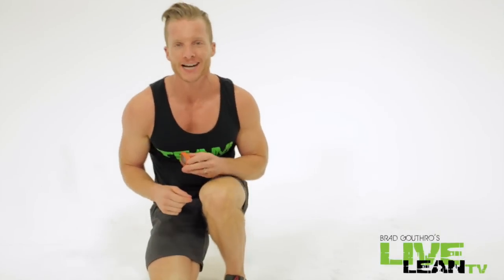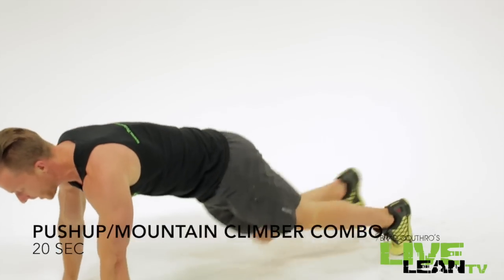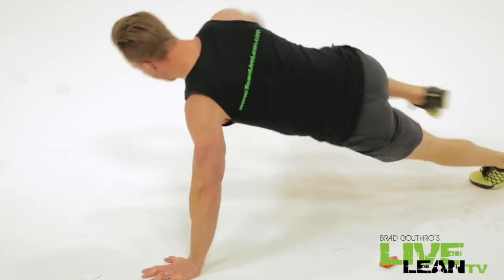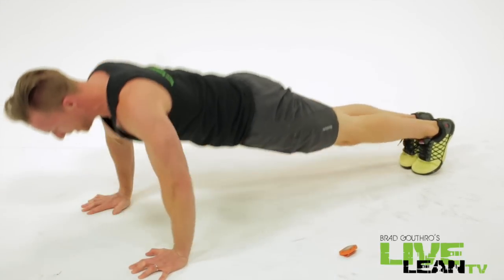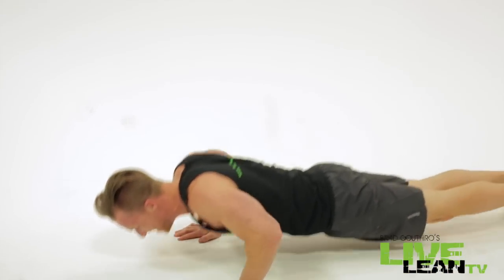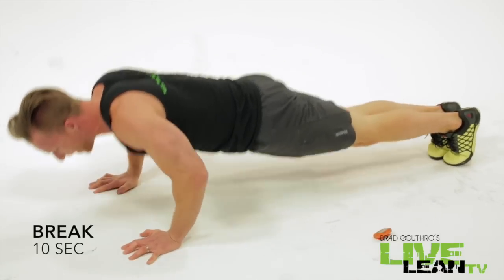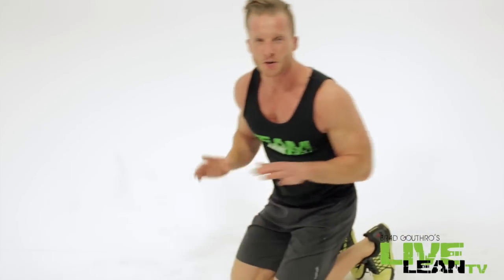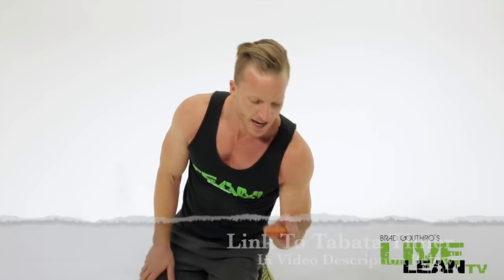4 Minute At Home Chest And Abs Tabata Workout (NO EQUIPMENT) | LiveLeanTV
On today’s episode of Live Lean TV, I’m taking you through a killer no equipment 4 minute at home chest and abs tabata workout routine.

Timestamps:
00:00 4 Minute At Home Chest And Abs Tabata Workout
00:07 Push Up To Alternating Straight Arm T-Plank
00:36 Push Up With Mountain Climber
01:04 Push Up To Alternating Straight Arm Side Plank Knee To Elbow Crunch
01:35 Push Up With Plank Knee Tuck

When you ask guys which body parts they want to improve, it’s usually the chest and abs. That’s specifically what we’re targeting, in only 4 minutes, with this bodyweight at home chest abs workout.

Since each exercise contains a push up, you’ll also be targeting your triceps and building up your arms, while also getting in a great cardio workout. Trust me, these 4 chest and abs combo exercises will leave you crying out for mercy.

Here’s the breakdown of today’s 4 minute at home chest and abs tabata workout.

Total time:
4 minutes.

Reps:
The goal of a tabata workout is to complete 20 seconds of work per exercise, for as many reps as possible, with proper form, without stopping.

Rest:
After completing a 20 second set, take a 10 second break, then move onto the next exercise.

Sets:
2 sets per exercise for a workout total of 8 sets.

Exercises:
You’ll complete the following 4 chest and abs combo exercises in a giant set, then repeat it one time, for a total of 2 giant sets.

A1. Push Up To Alternating Straight Arm T-Plank
Reps: 20 seconds
Rest: 10 seconds
Sets: 2

Coaching cues:
1. Complete a push up, then immediately complete a side t-plank by contracting your abs while rotating your body, pivoting your feet, and extending your top arm straight up to the ceiling, with your other hand firmly planted into the ground, so your body creates the letter T.
2. Under control, return to the starting push up position and complete another push up, then switch sides to complete another t-plank on the opposite side.
3. Continue alternating sides and repeat.

A2. Push Up With Mountain Climber
Reps: 20 seconds
Rest: 10 seconds
Sets: 2

Coaching cues:
1. Complete a push up, then immediately complete 2 mountain climbers, 1 rep per side, then complete another push up.
2. Alternate back and forth as fast as you can, while maintaining good form, and keeping your abs tight and contracted.

A3. Push Up To Alternating Straight Arm Side Plank Knee To Elbow Crunch
Reps: 20 seconds
Rest: 10 seconds
Sets: 2

Coaching cues:
1. Complete a push up, then immediately rotate your body into a straight arm side plank by pivoting your feet, and balancing on one extended arm.
2. Immediately bend your top leg and top arm to crunch your knee towards your elbow, while maintaining your balance.
3. Under control, return to the starting push up position and complete another push up, then switch sides to complete another knee to elbow crunch.
4. Continue alternating sides and repeat.

A4. Push Up With Plank Knee Tuck
Reps: 20 seconds
Rest: 10 seconds
Sets: 2

Coaching cues:
1. Complete a push up, then immediately complete a double knee tuck by driving both knees towards your elbows.
3. Stick the landing, then drive both feet back out and complete another push up.
4. Continue alternating for reps.

Once you complete the first round, take a 10 second break, then immediately move into the second round, by completing the A1-A4 exercises one more time.

You just hit your chest and smashed your abs in 4 minutes at home.

4 Minute At Home Chest And Abs Tabata Workout (NO EQUIPMENT) | LiveLeanTV